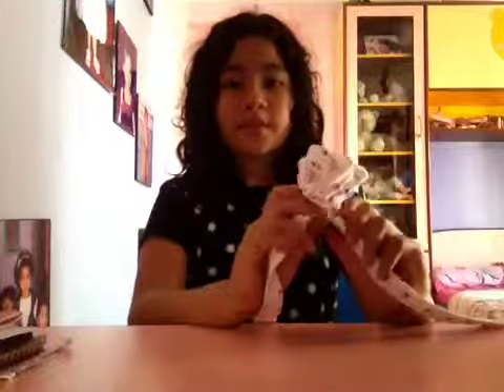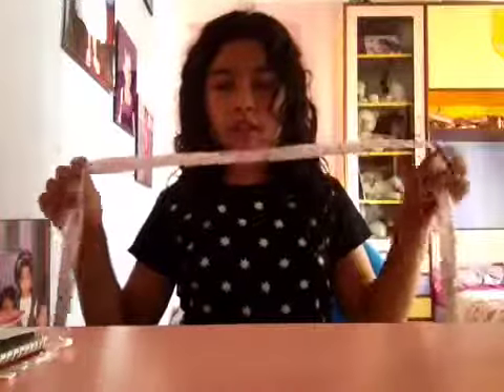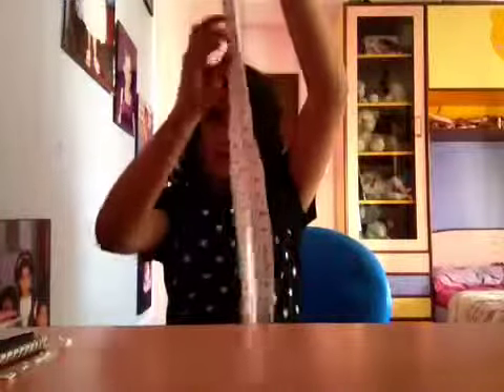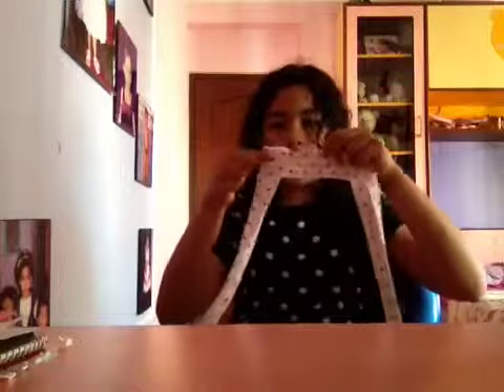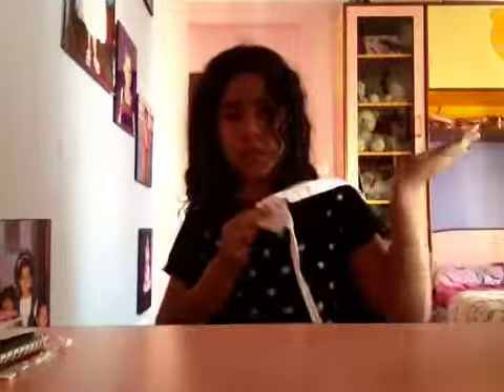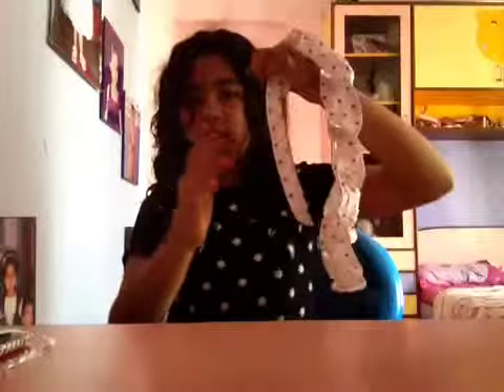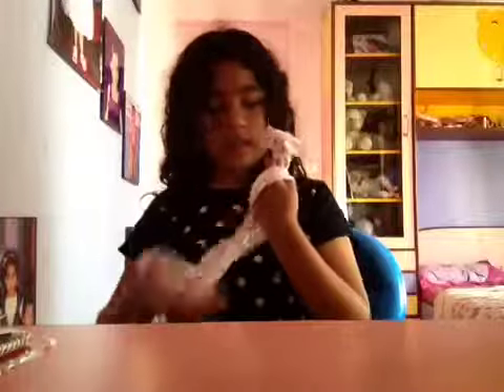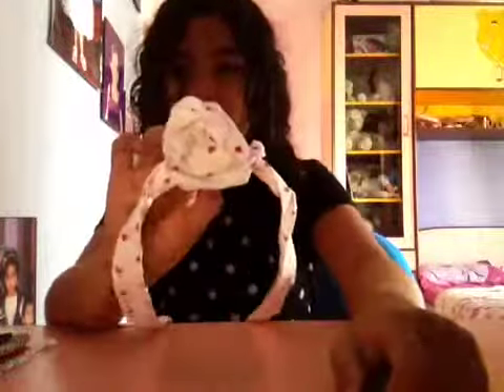DIY-accessory (rose hair band)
This is very simple even my cousin sister who is 6 can do this.if you also do one please post a pic on instagram
My username is 7thglitter